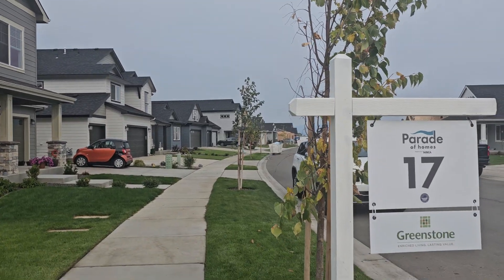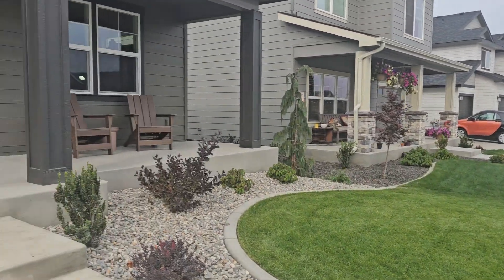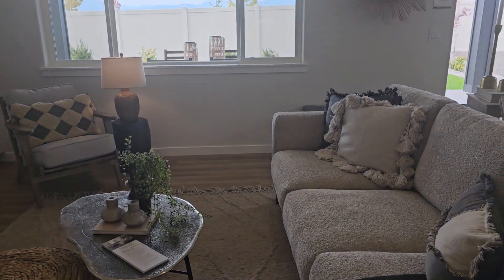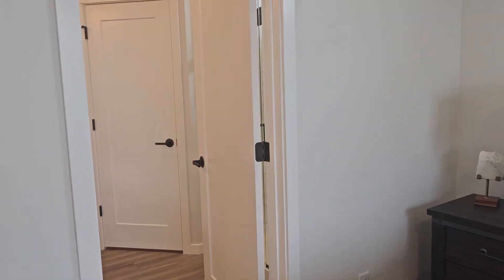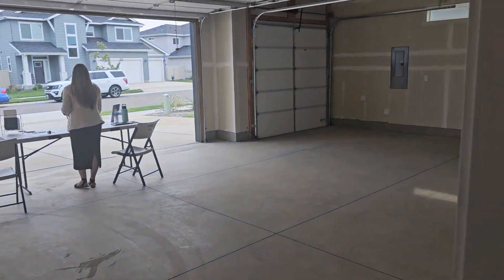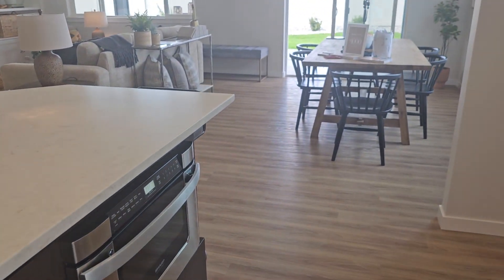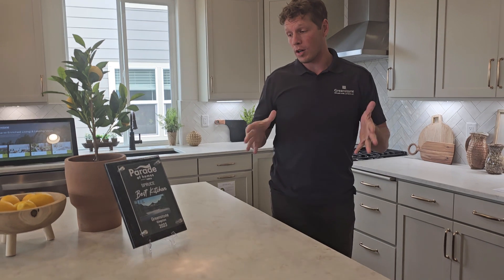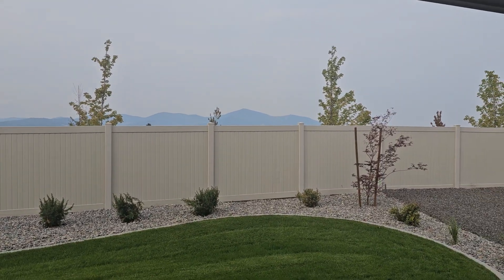Greenstone Coeur d'Alene Parade of Homes New Construction Video Walkthrough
2338 Total Square Footage
1 Floors
4 Bedrooms
3 Bathrooms
3 Car Garage
Discover the perfect harmony of style and functionality in the Kingston. The large chef’s kitchen, complete with an island and appliance pantry, is a culinary enthusiast’s dream, while the spacious dining room sets the stage for unforgettable gatherings. The vaulted great room, just steps away from the back patio, creates an inviting atmosphere for relaxation and entertainment. The conveniently located laundry room, doubling as a mud room, offers direct access to the master walk-in closet, leading to a luxurious and private master suite. Upstairs, a spacious fourth bedroom with an ensuite awaits, providing a comfortable retreat for guests or family members.
Whether you are buying, selling, or investing in the Coeur d'Alene area real estate market, I promise to provide you with 5-star service every step of the way.

My name is Michelle René, I am the founder of Destination Living and an Associate Broker REALTOR with Windermere Coeur d'Alene Realty in beautiful Coeur d'Alene, Idaho. I take pride in being a Coeur d’Alene real estate professional committed to helping my clients elevate their quality of life and find their happy place in this world.

I have a proven track record of success. Get in touch and let me know how I can help you.

Michelle René
Associate Broker REALTOR®